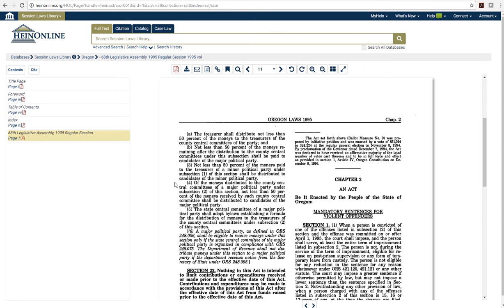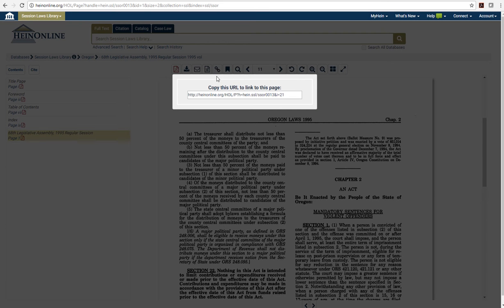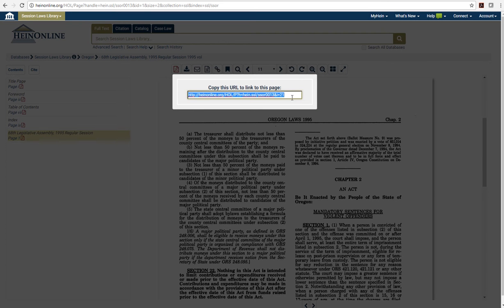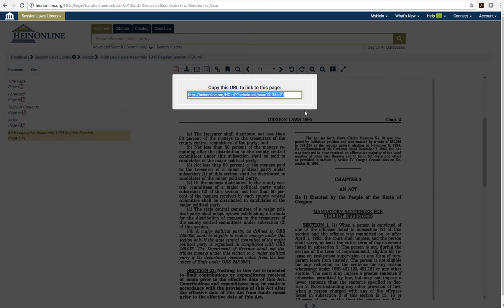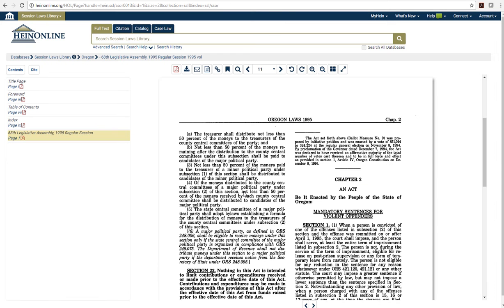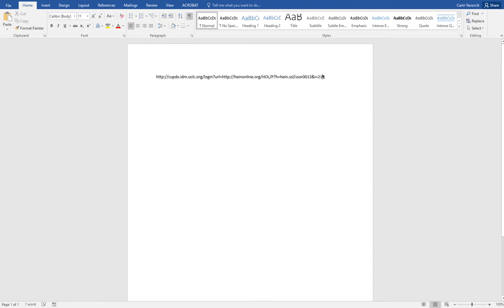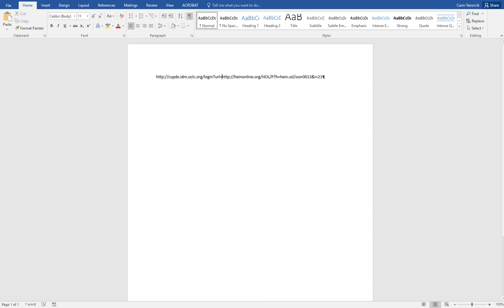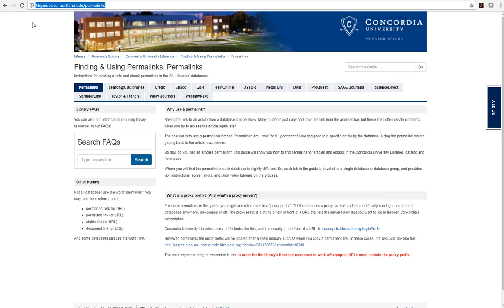Locating permanent links in HeinOnline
How to locate permanent links in the HeinOnline database